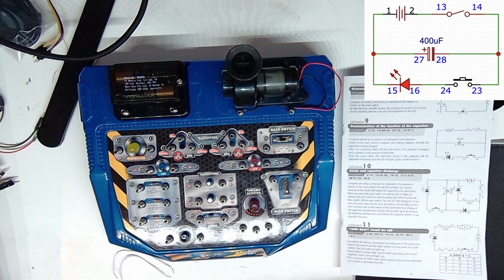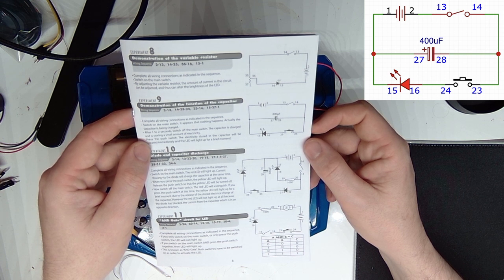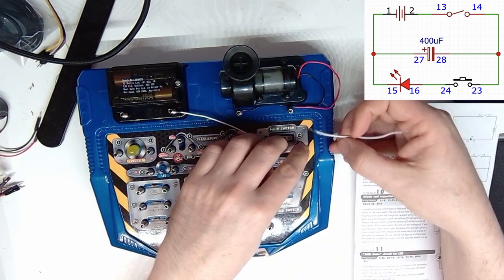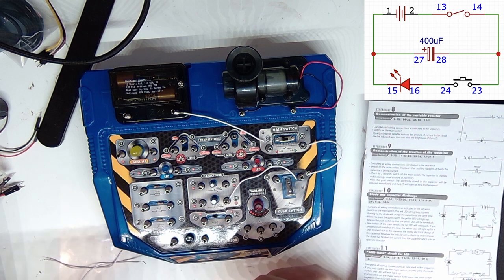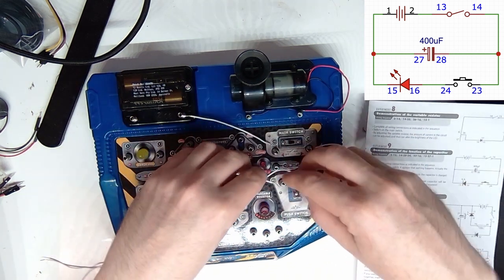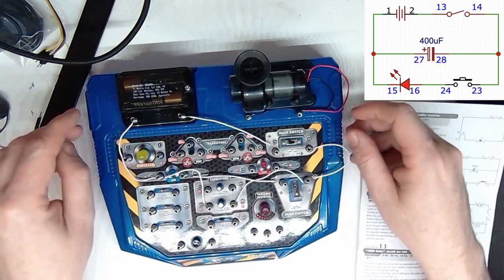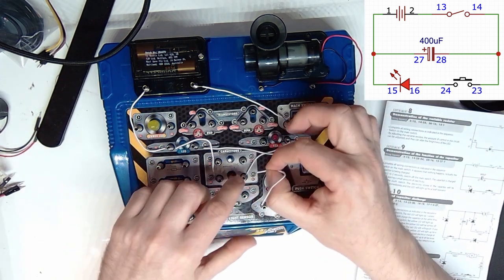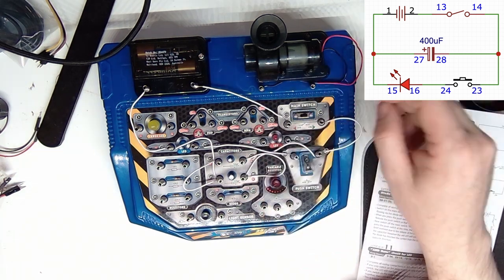Tronex 25+ Circuit Fun Experiment 9 - Demonstration of the function of the capacitor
In this video I look at Experiment 9 - Demonstration of the function of the capacitor

If you are enjoying these please can you consider subscribing and liking and if you would like to follow see on social media then you can find me on twitter using : @Cpt_J_Purcell
Discord using : Adam#9228

If you think these kits are crap then please let me know as well!